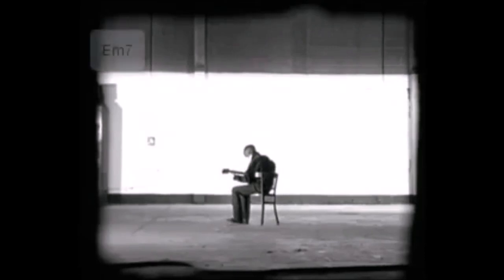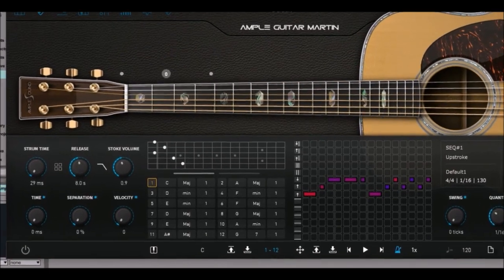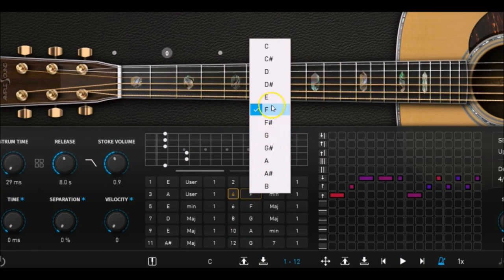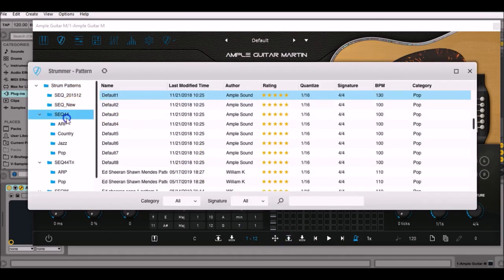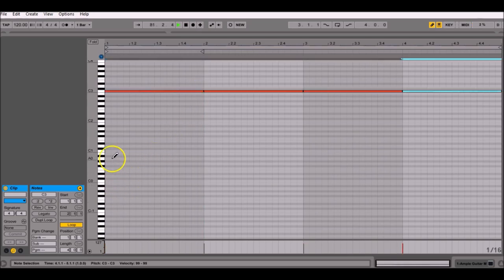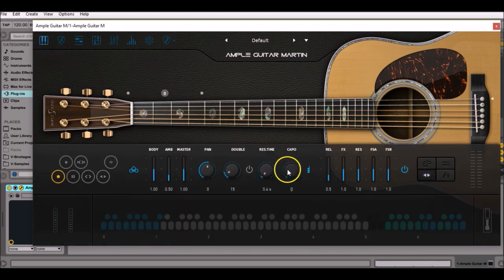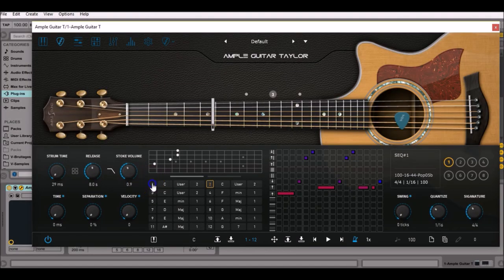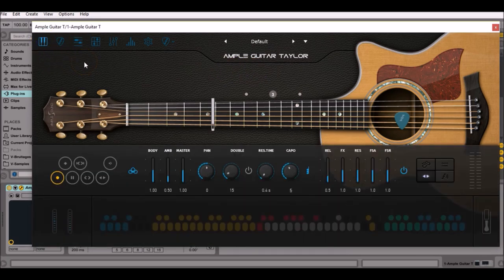Ample Sound : how to write songs like Wonderwall by Oasis (tutorial!)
This tutorial video will teach you how to write songs that sound like Wonderwall by Oasis. I'm going to use Ample Sound's instruments as well as their Strummer library to emulate songs inspired from the British band's most famous tune. I hope it helps you to create better songs !

The first thing to have in mind is that the chord progression is extra simple. It starts with an Em7, a G major, an A7sus4 and Dsus4. If you pay extra attention to the chords, you'll notice that two notes are constantly played whatever is the chord we strum. Those two notes are a D note and a G note. They keep on ringing as the chord progression goes, and that gives the song that famous sound signature we all love.

In the strumming grid, we will be using some samples and patterns designed by Ample Sound. We'll go with the 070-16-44-Folk-04 pattern and then the 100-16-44-Pop05b pattern. Finally, we'll try to make a song using fingerpicking techniques.

The objective of the video is obviously not to prove that writing songs like Wonderwall is easy. Every song requires a lot of hard work !

DOWNLOAD THE MIDI FILES TO PLAY THE SONGS SHOWCASED IN THE VIDEO

MORE RESOURCES ON AMPLE SOUND